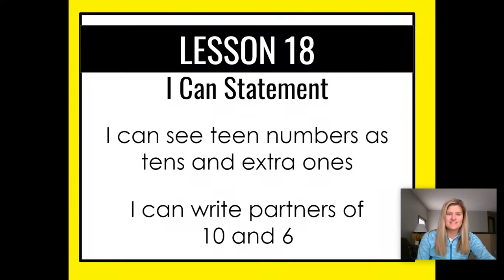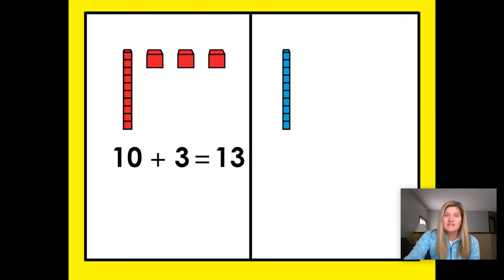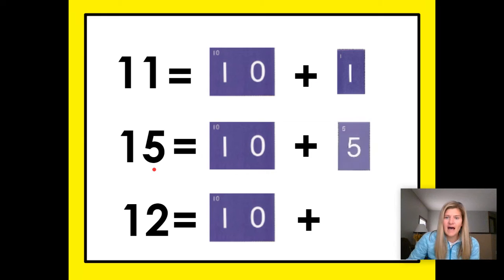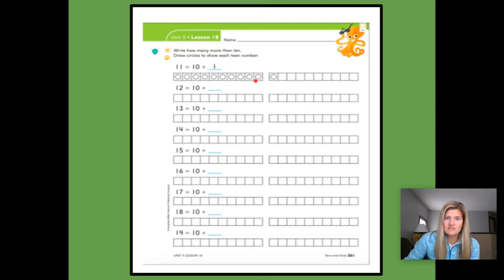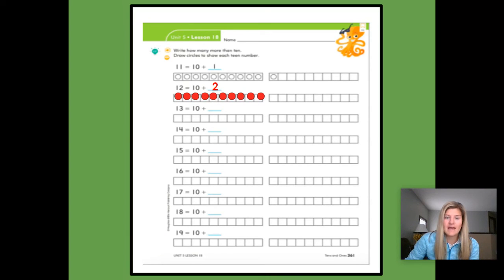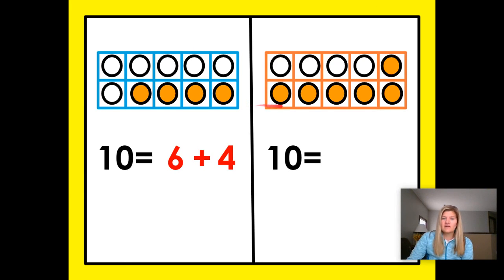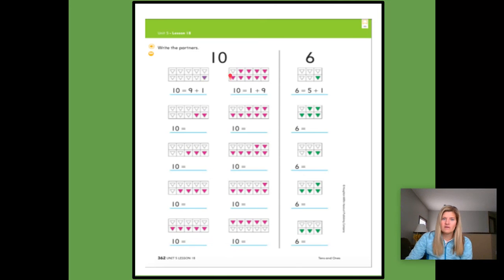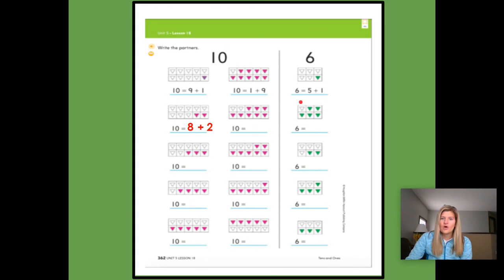Tens and Extra Ones